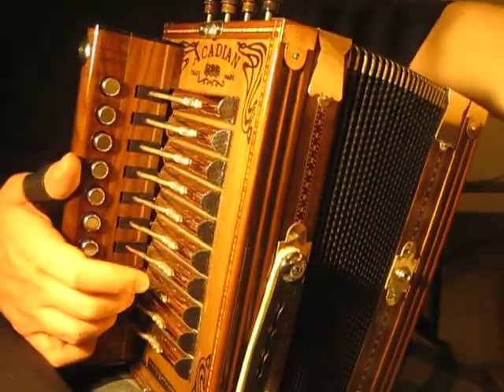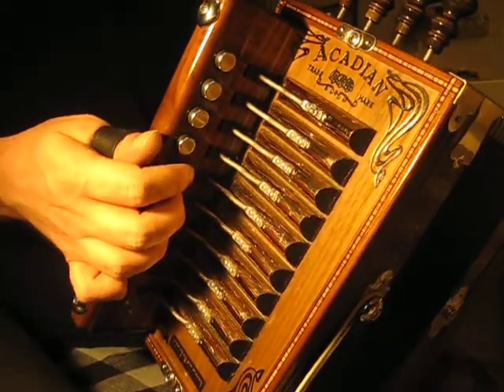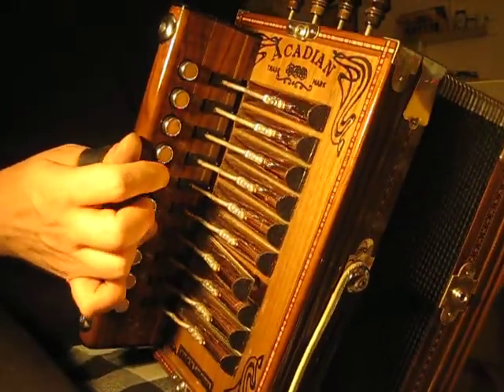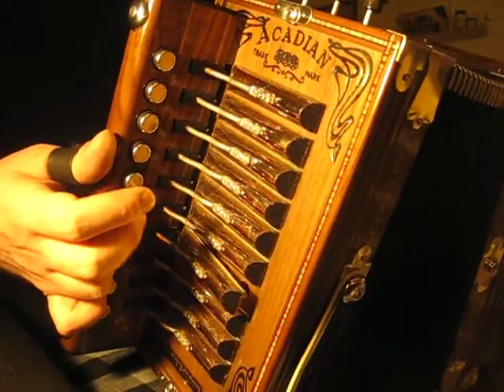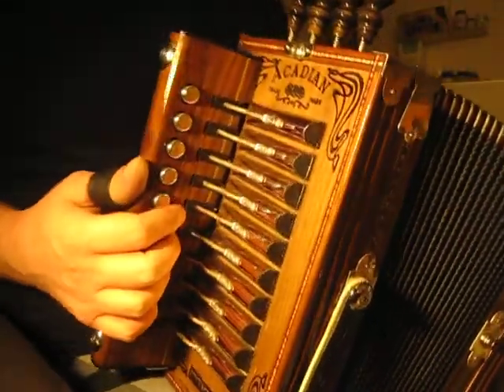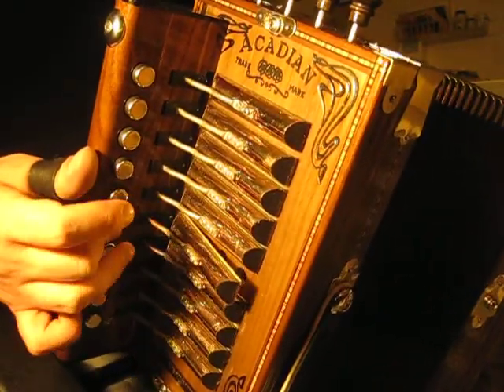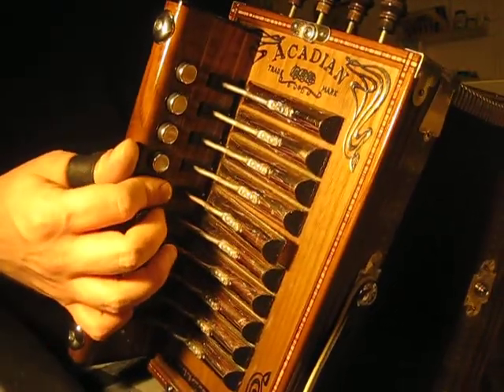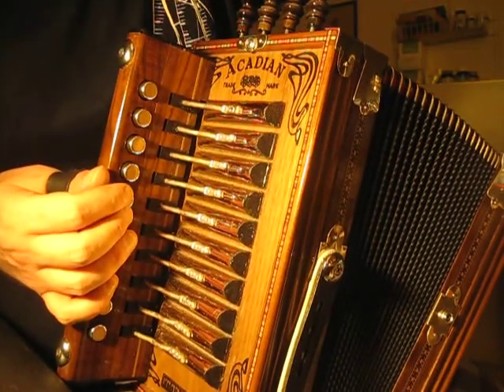Lovebridge Waltz (each note sounding/ air button / octave / triplet)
A & B parts